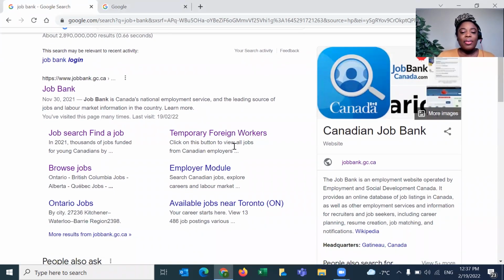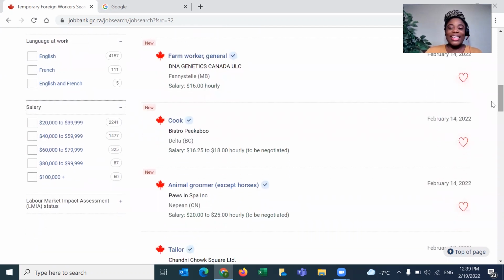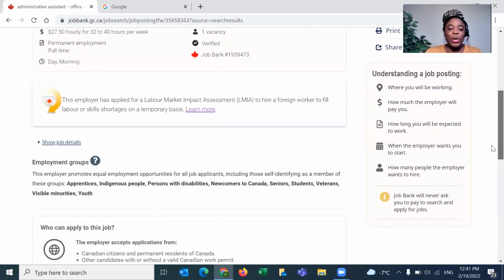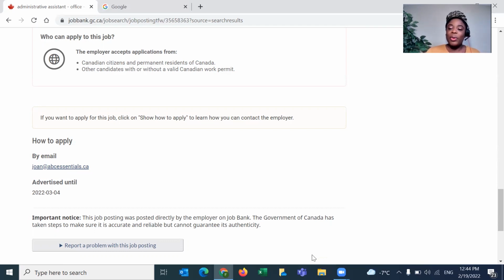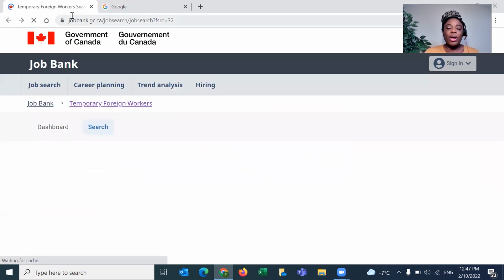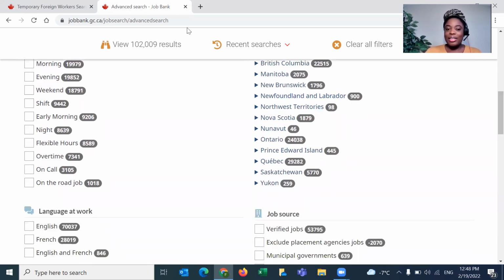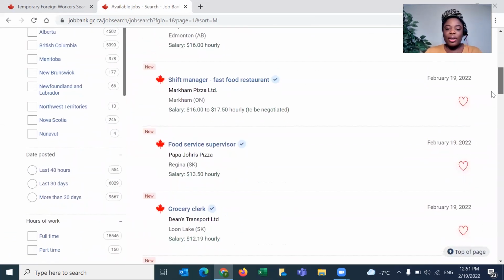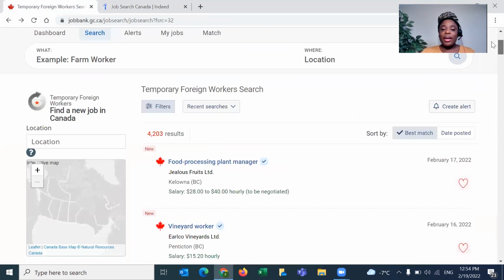Live Demo | How to Search for Jobs in Canada From Abroad | *Announcing Giveaway Winners* | TFWP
Hi guys, in this video, I did a live demo of how to search for jobs in Canada from abroad and also while in Canada. You don't want to miss this. 😘